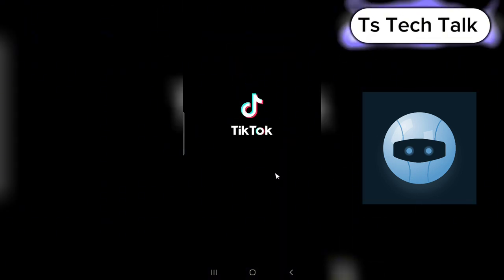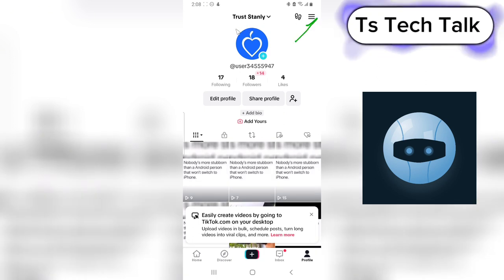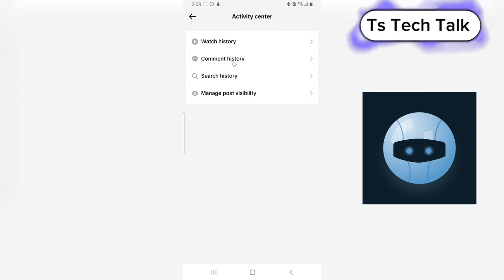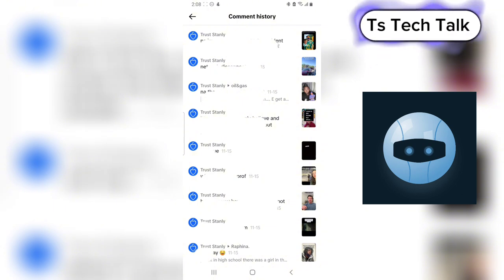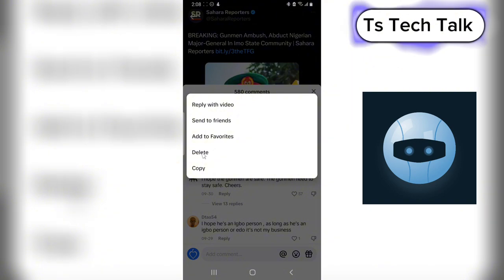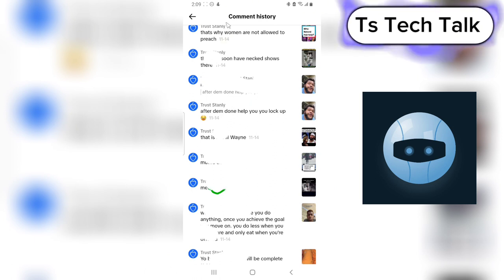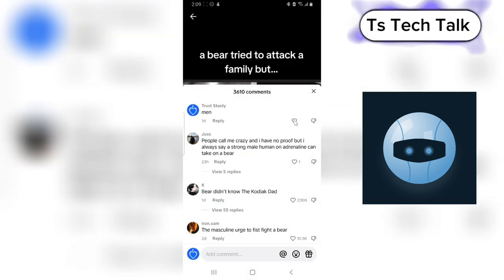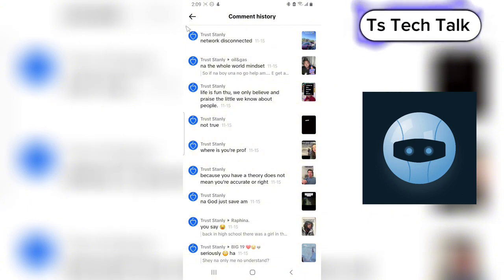how to see previous comments on tiktok app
🔍 Ever wondered how to revisit those interesting comments on TikTok that you might have missed? Look no further! In this tutorial, we'll show you a simple and quick method to see your previous comments on the TikTok app.

In this step-by-step guide, we'll walk you through the process of accessing and revisiting comments you've left on TikTok videos. Whether you want to respond to replies, track conversations, or just relive those hilarious interactions, we've got you covered.

📱 Learn the ins and outs of TikTok's comment history feature and discover how to navigate through your own comments effortlessly. No more scrolling endlessly to find that specific comment – we've got the hack to streamline your TikTok experience!

🚀 Unlock the full potential of the TikTok app and enhance your user experience by mastering this valuable feature. Whether you're a seasoned TikTok user or just starting out, this tutorial is designed for everyone looking to make the most out of their TikTok interactions.

👉 Don't miss out on the fun – watch now and take your TikTok game to the next level with this exclusive insight into the app's hidden functionalities!